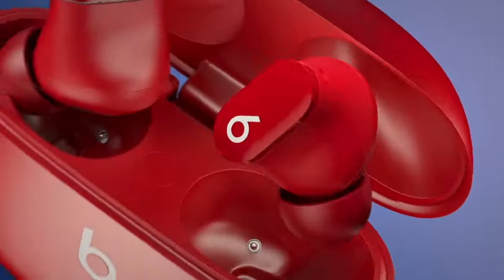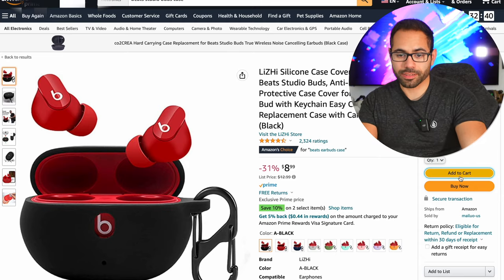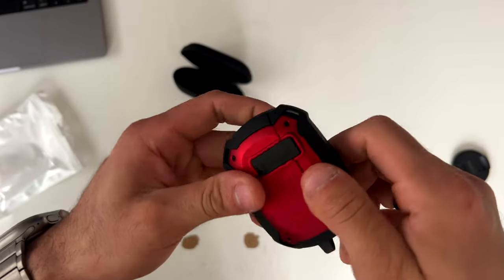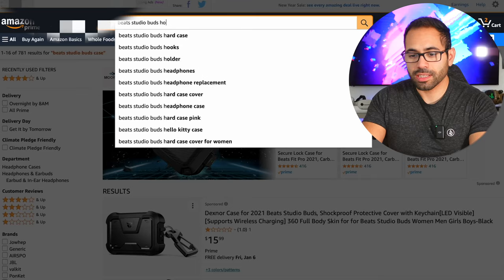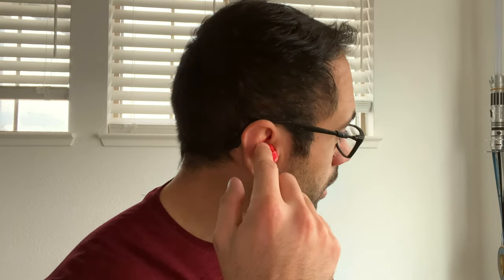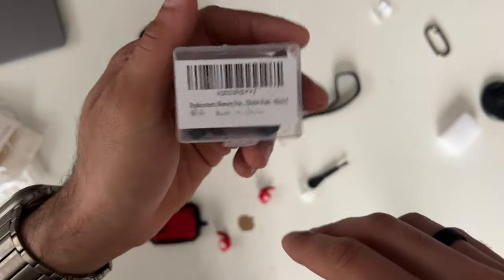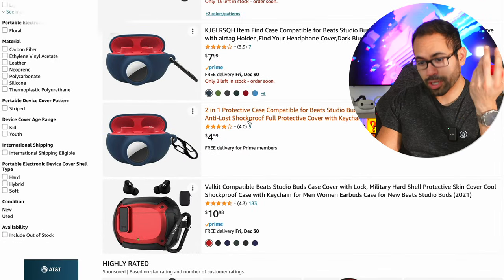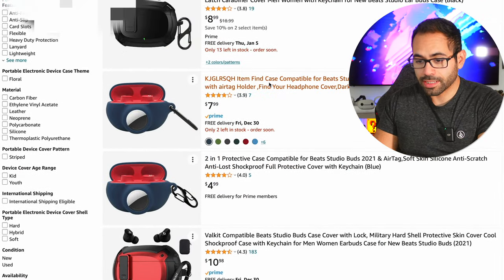Beats Studio Buds - Accessories You Need to Know!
In this video, we're going to take a look at some of the Beats Studio Buds accessories you need to know about!
Chapters
[0:00​] Intro
[00:43] Beats Studio Buds Case Cover
[03:40] Silicone Case Cover
[04:25] Hooks
[06:22] Memory Foam Compatible with Beats
[08:00] Airtag case
[08:30] Apple Airtag

Picture Fames on the wall by Displate -